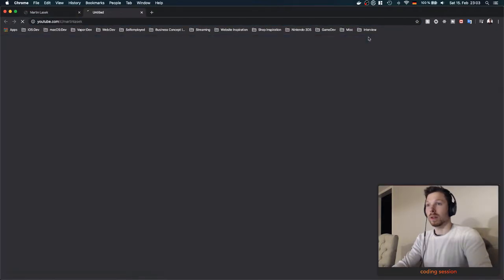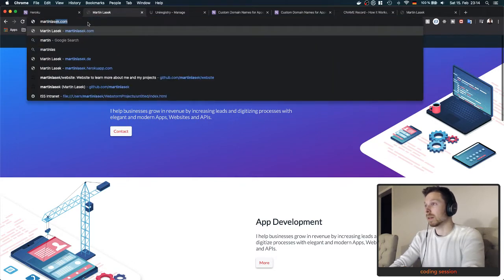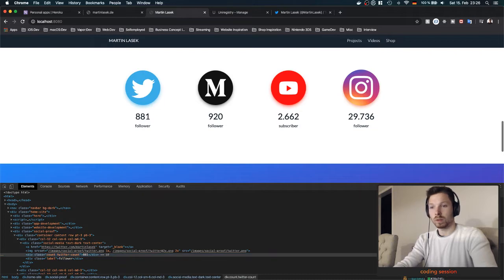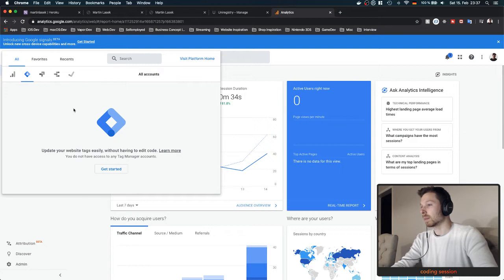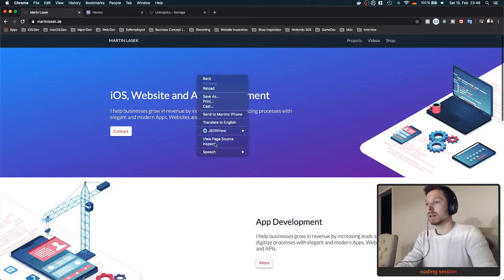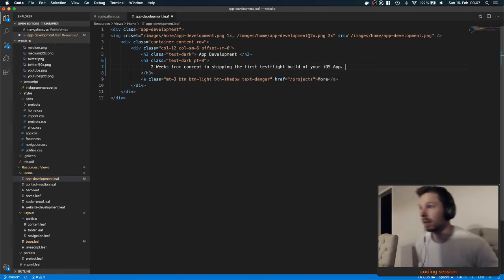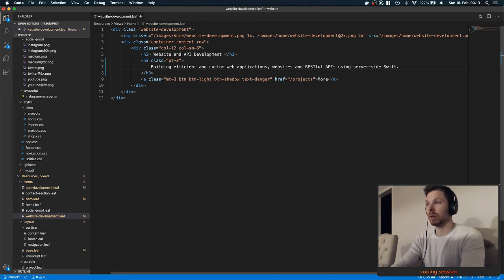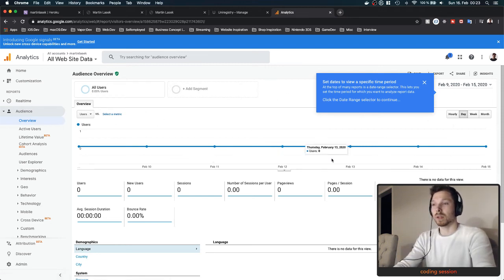#016 - FINISHED: We Are Live And Deployed! 🥳